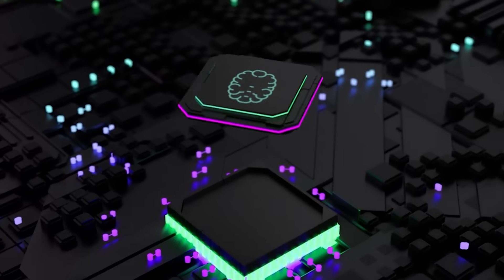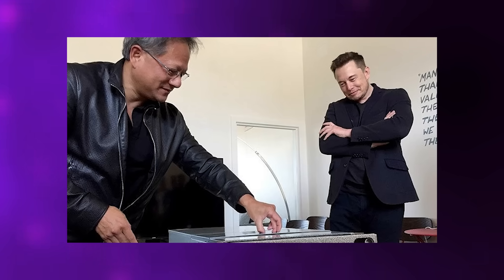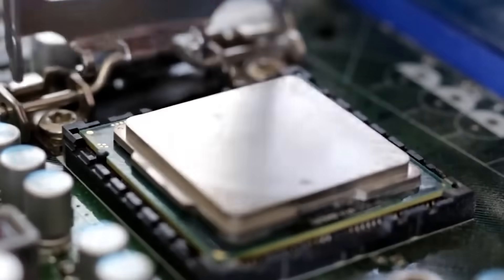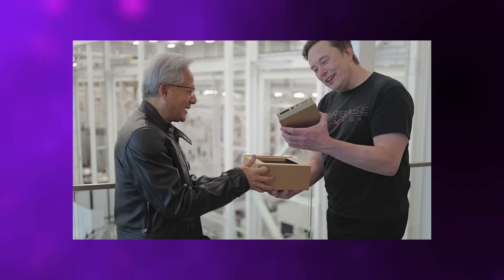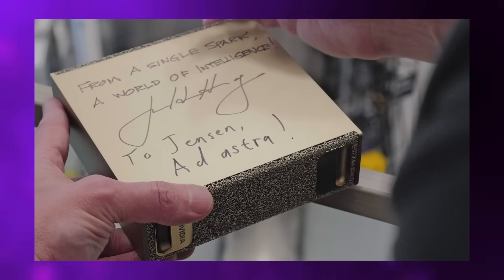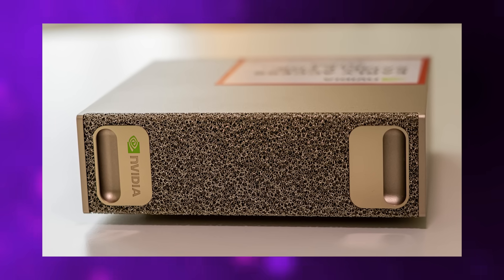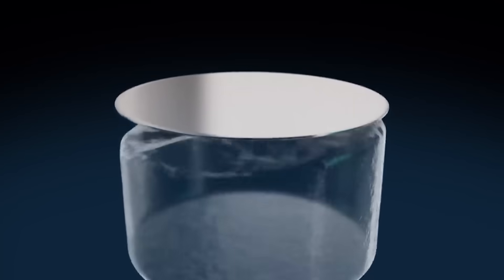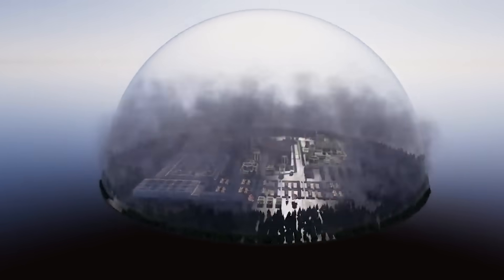The $4,000 Supercomputer That Just Changed AI Forever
A device smaller than a laptop just rewrote the rules of artificial intelligence. The **Nvidia DGX Spark**—a $3,999 personal supercomputer—delivers *one petaflop* of processing power, the same scale once reserved for entire data centers. It’s already sitting on Elon Musk’s desk, and it’s about to change who controls the future of AI.

What You’ll Learn:
This video reveals how the DGX Spark compresses world-class AI capabilities into a portable 2.6-pound system. Built on Nvidia’s new Grace Blackwell GB10 architecture, it unites CPU and GPU processing with a 128 GB unified memory system—allowing massive AI models to run seamlessly on a single machine. You’ll see how this technology:

* Eliminates traditional cloud computing bottlenecks with NVLink C2C bandwidth that’s 5x faster than PCIe Gen 5.
* Fine-tunes models up to 70B parameters and runs inference for models up to 200B parameters locally.
* Enables private, offline AI research with no cloud costs, no data transfer fees, and full intellectual property control.
* Brings serious AI development to startups, universities, robotics labs, and creative studios around the world.

Why It Matters:
AI development has always been limited by who could afford massive cloud infrastructure. With DGX Spark, that barrier disappears. This isn’t just cheaper hardware—it’s a  paradigm shift in innovation. Researchers, creators, and small teams can now experiment, train, and deploy advanced AI models without touching the cloud. History shows that every time computing power moves closer to creators—from mainframes to PCs to laptops—the next wave of breakthroughs follows. This time, it’s AI’s turn.